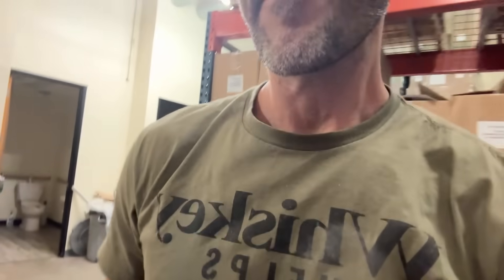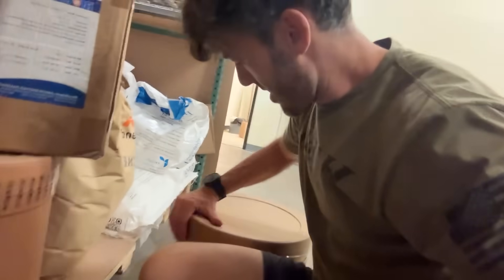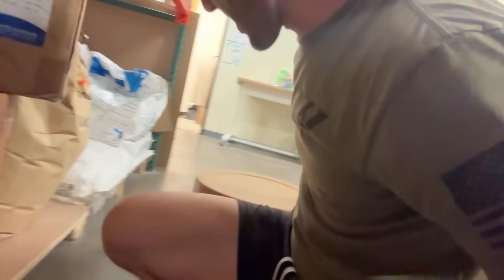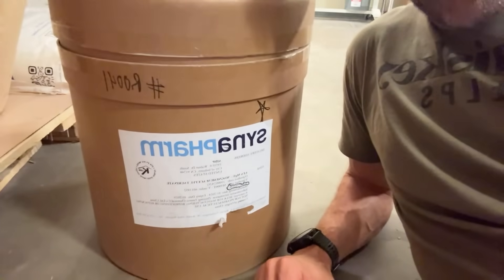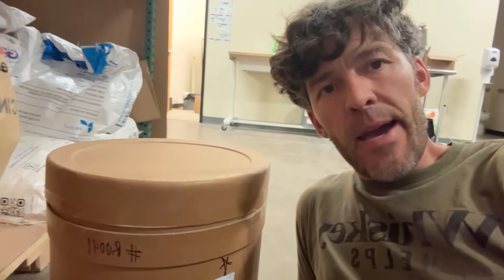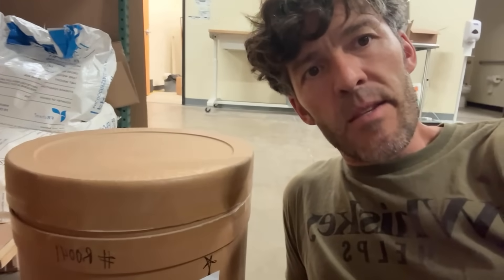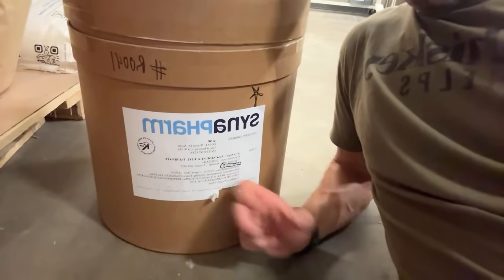Creatine Source Matters More Than You Think — Here’s Why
Creatine synthesis explained.

The Best Micronized Creatine